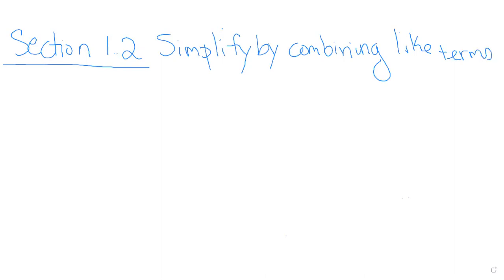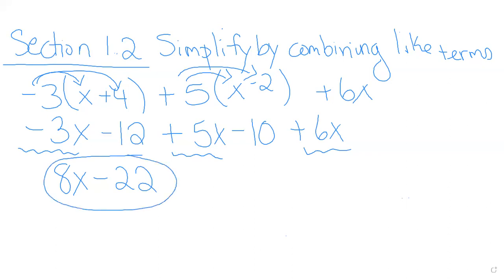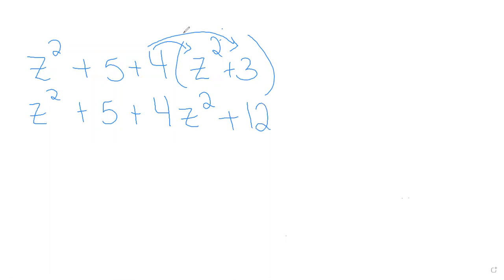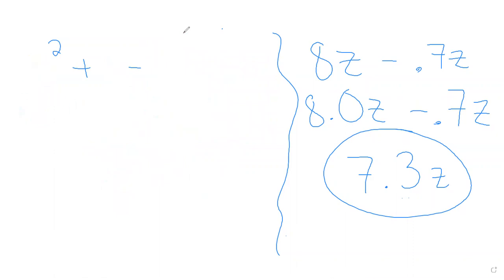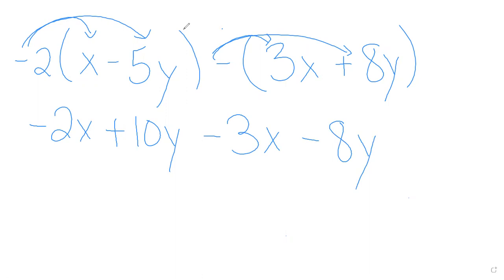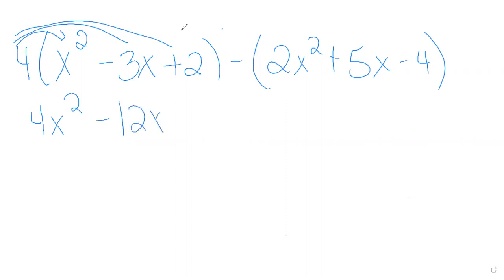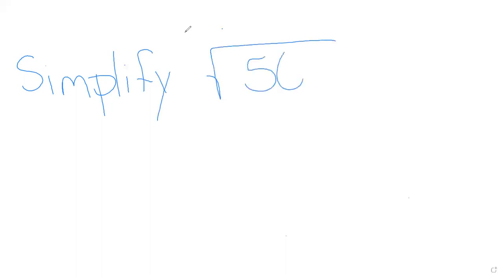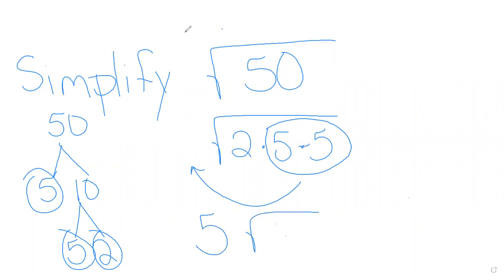SI Session 2/15